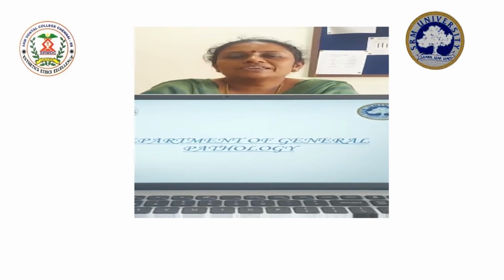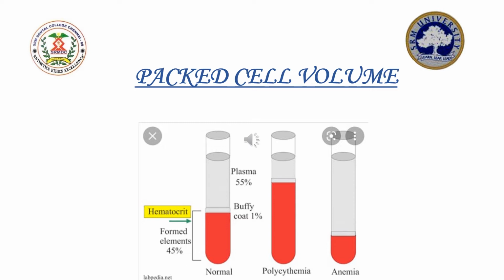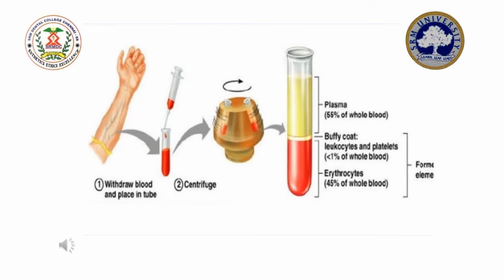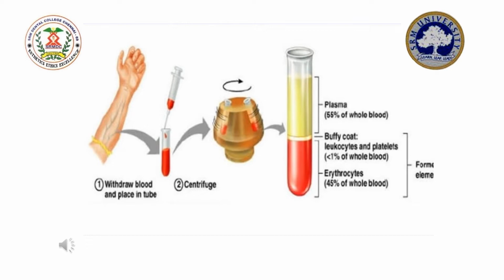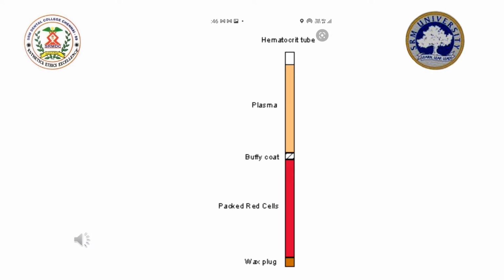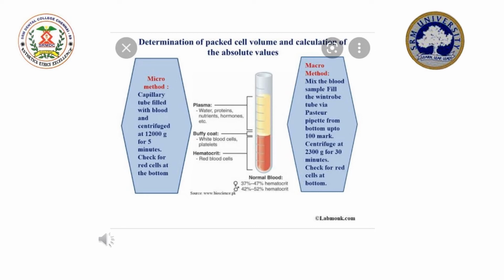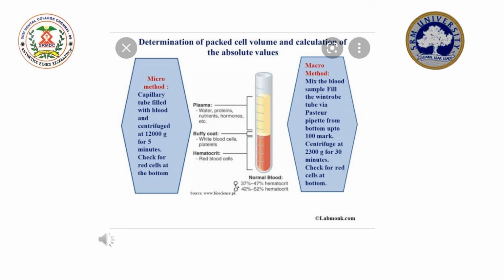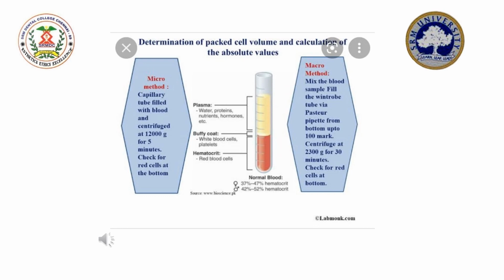Packed cell volume